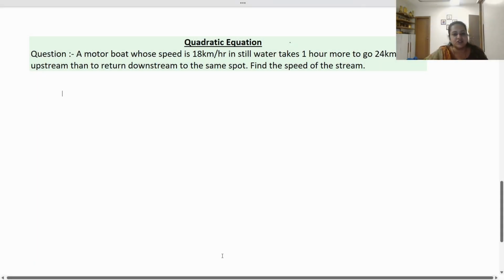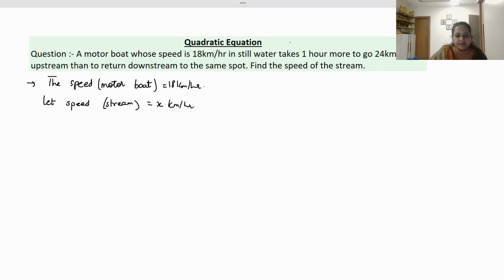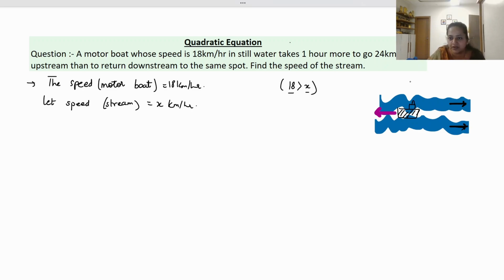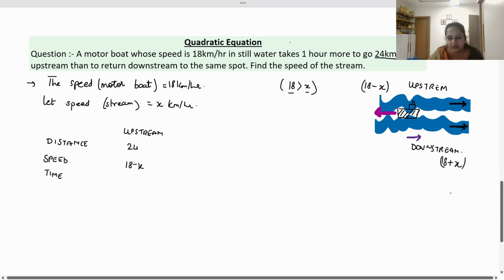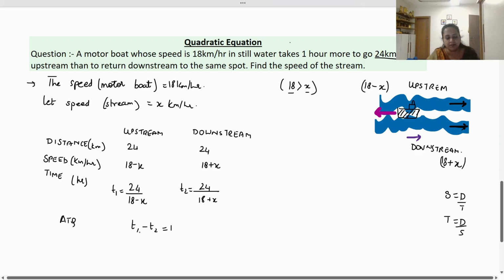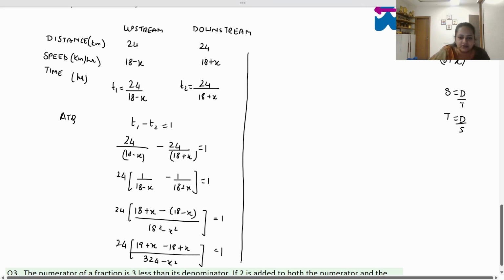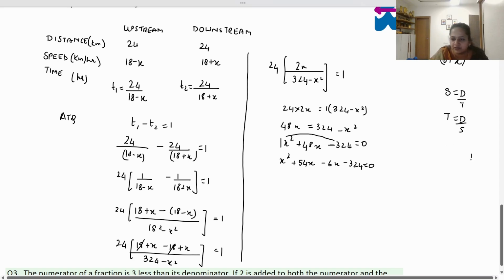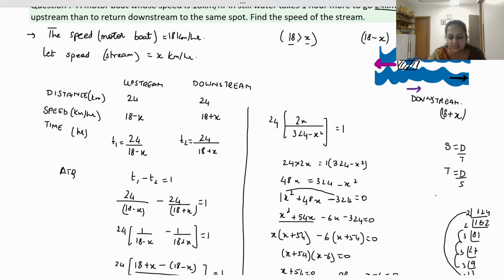QUADRATIC EXPRESSIONS - 02 | CLASS 10 | IMPORTANT QUESTIONS AND REVISION | 100%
Struggling with QUADRATIC EXPRESSIONS ? This free short video is packed with thoughtfully curated question that covers t important concept you need to ace your Class 10 exams. Start learning today.